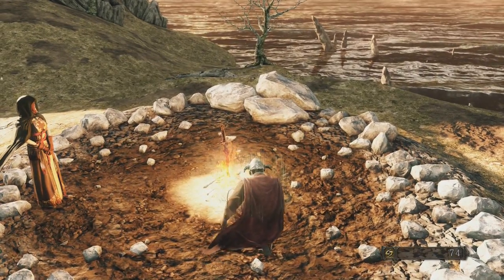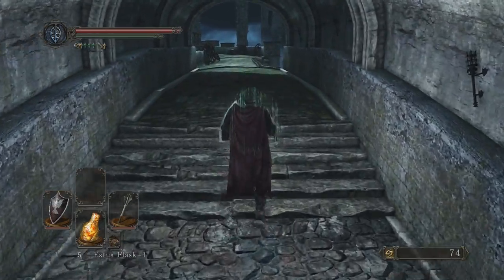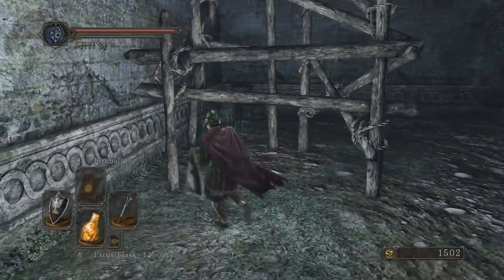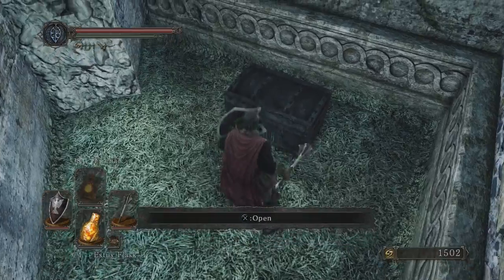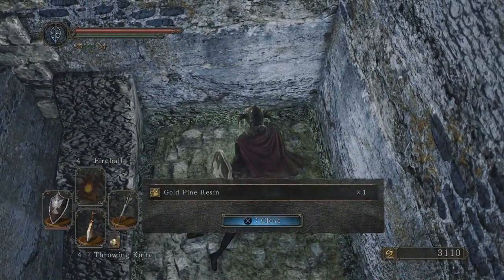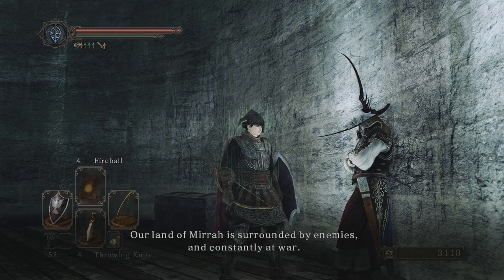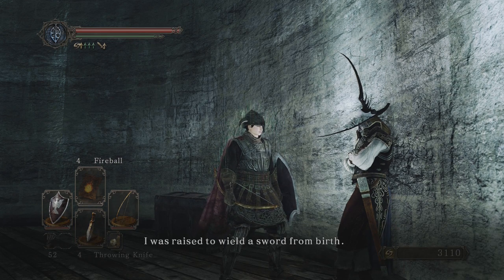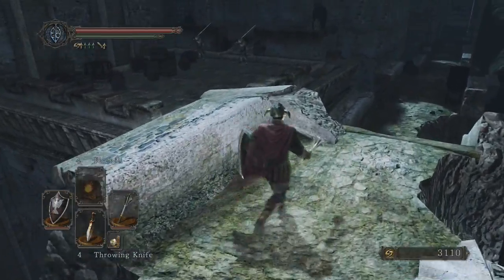Let's Play Dark Souls 2 - 26 (The vlog'st Bastille)